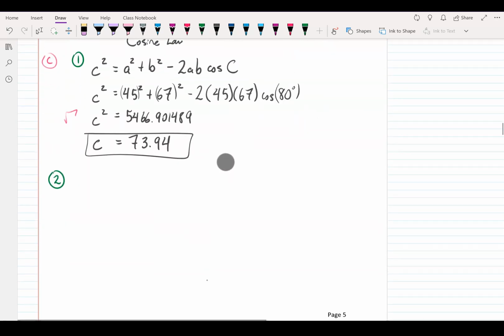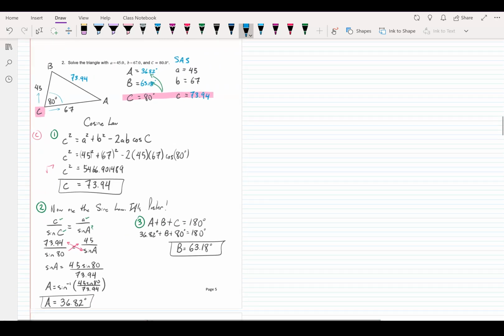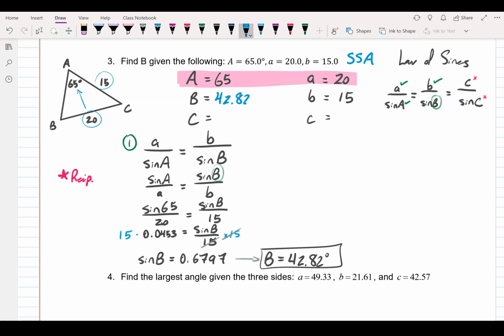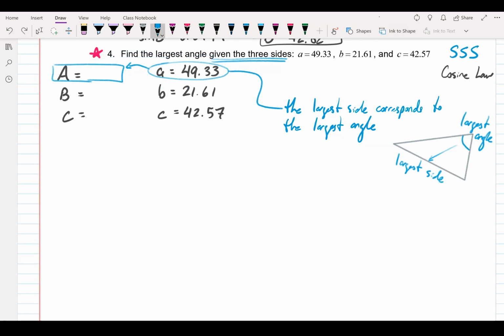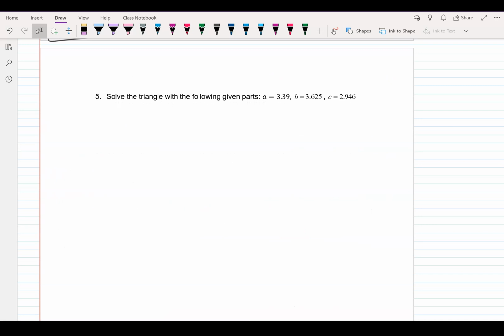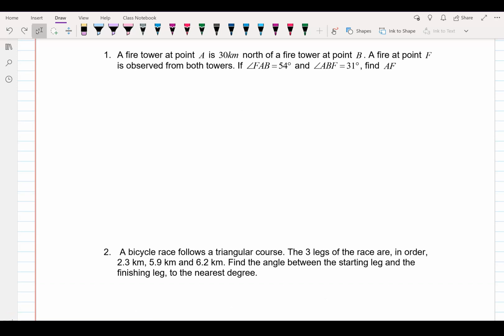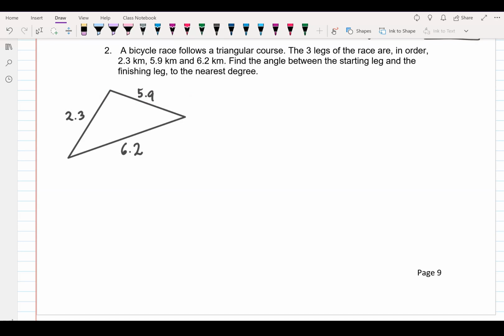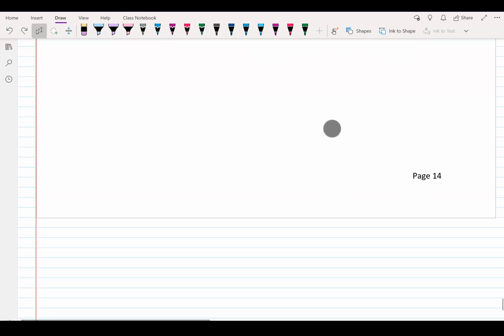Oblique Triangles 2 p.5-9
This video covers examples and word problems from pages 5-9.
00:00 - Q1
05:55 - Q3
12:53 - Q4
19:55 - Q5 (try yourself)
21:26 - Q6
23:53 - Word Problem 1
27:50 - Word Problem 2